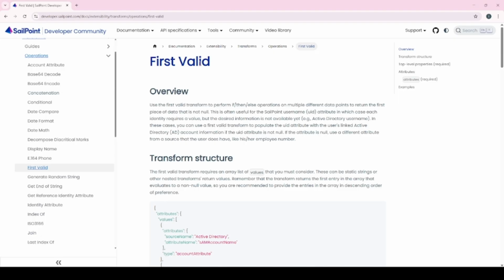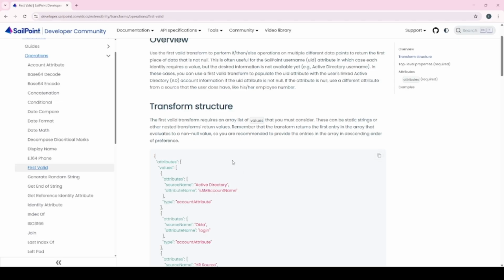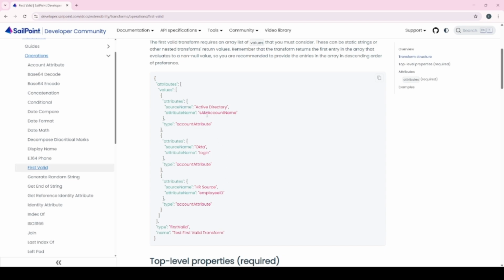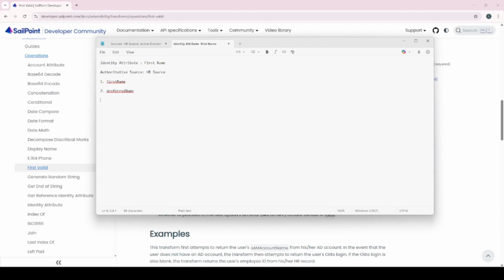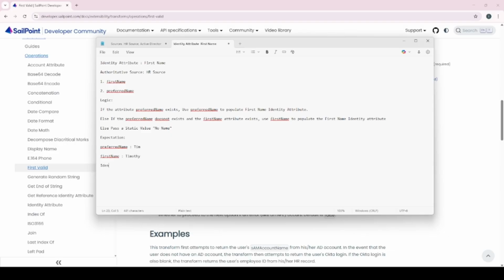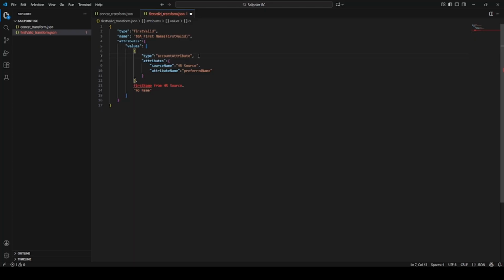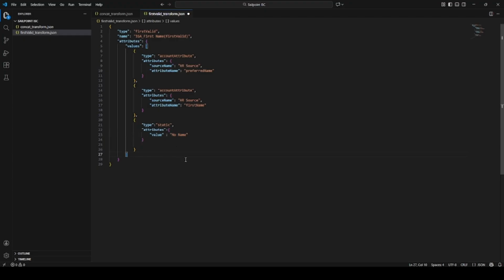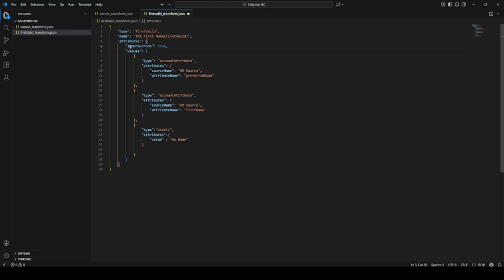Sailpoint ISC - Transforms : Part 2 ( First Valid )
In this video I tried to explain about the SailPoint ISC First Valid transform by taking an example.